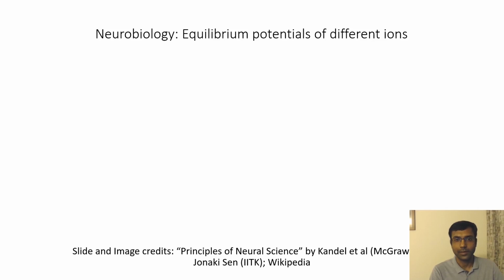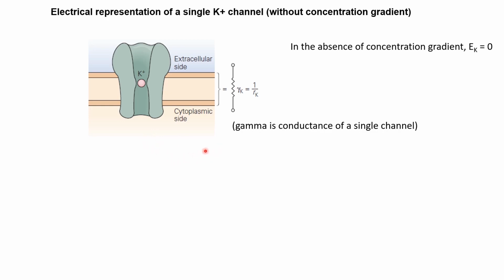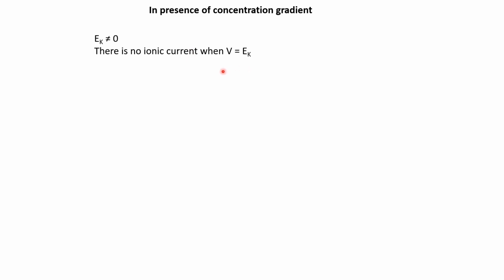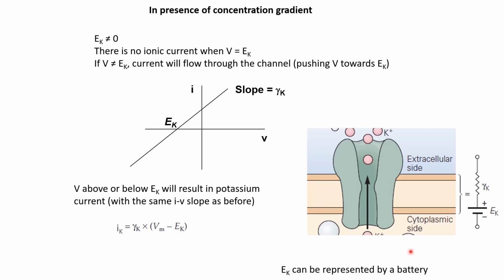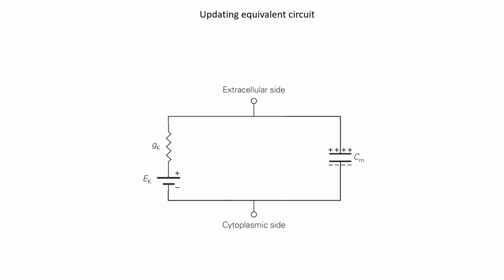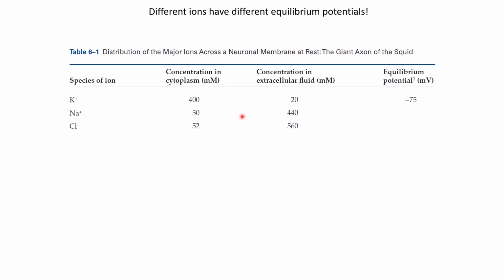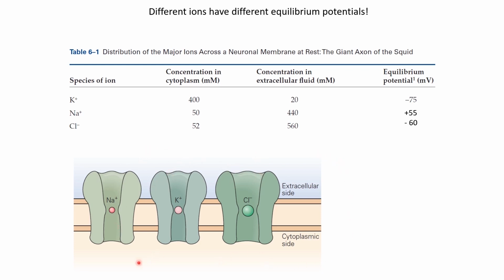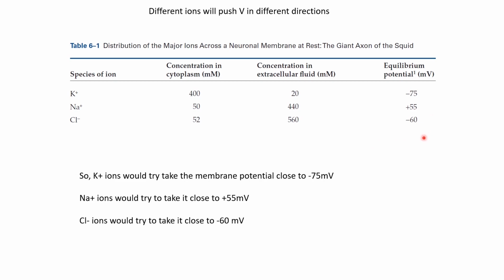Lecture 02 Module 08